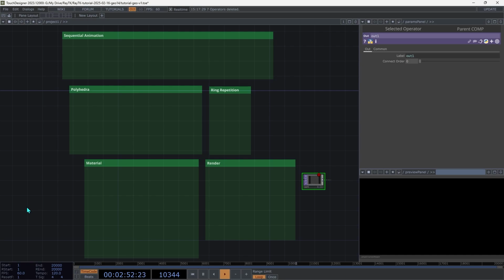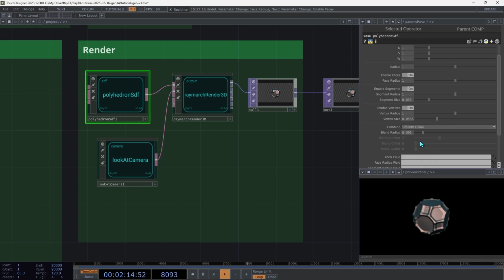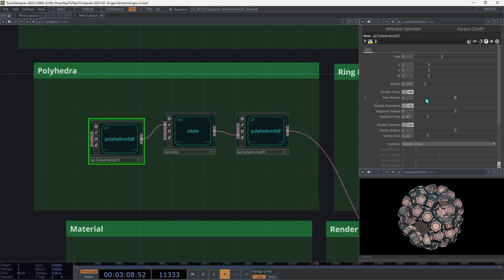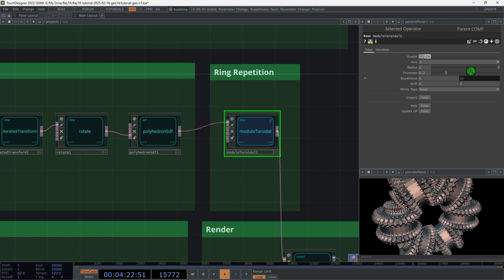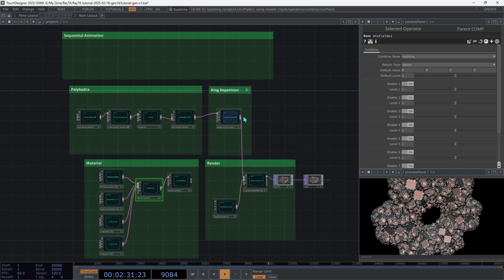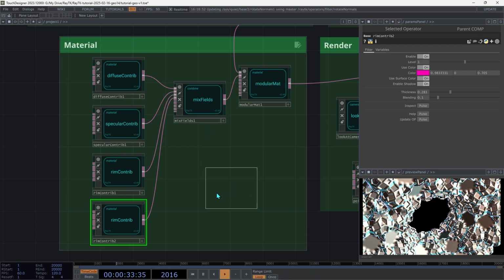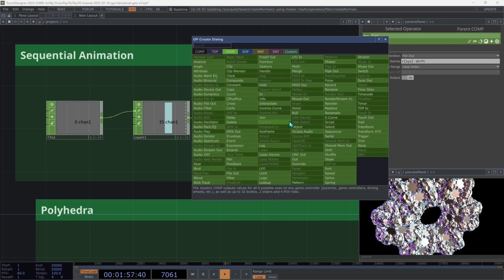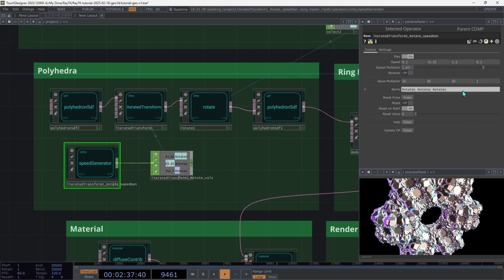Polyhedron Ring Scene Tutorial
Create a scene with RayTK that has polyhedrons, rim shading, and a bunch of other stuff!
No prior RayTK experience needed

0:00 Intro
0:57 Render Setup
2:57 Polyhedron SDF
6:26 Shapes on Your Shapes
12:04 Iterated Transform
13:38 Modulo Toroidal
17:06 Material
19:49 Mixing Shading Operators
21:20 Light
21:51 Diffuse and Specular Shading
23:46 Rim Shading
27:46 Animation Strategy
29:45 Sequential Animation
35:53 Continuous Spin
36:48 Next Steps
38:12 Outro